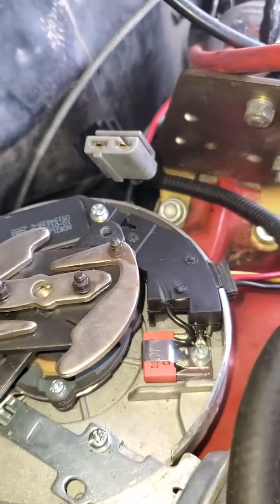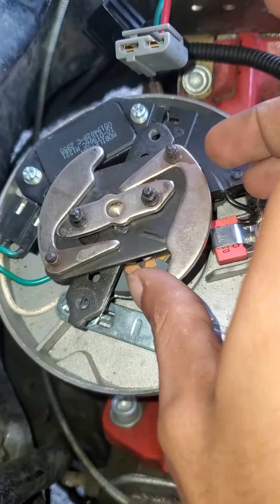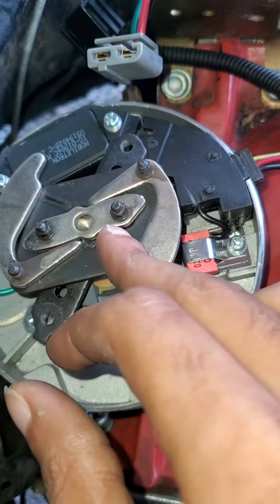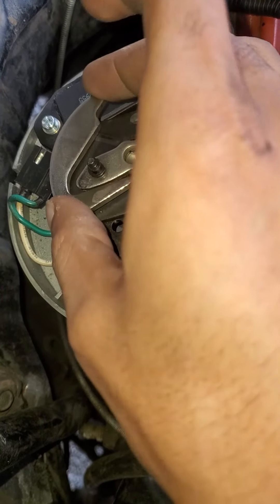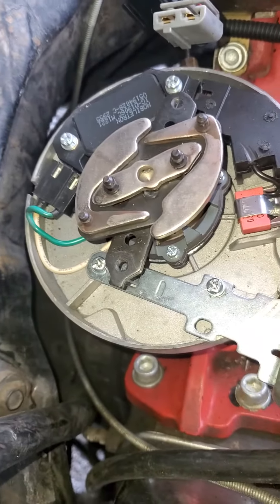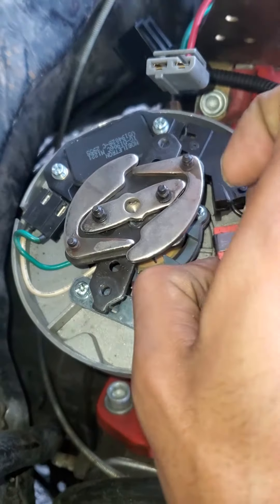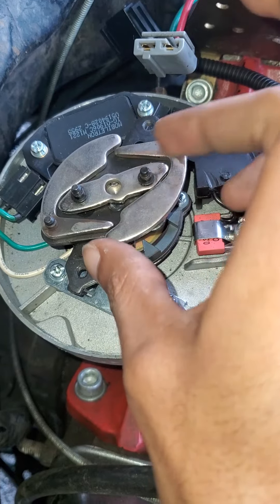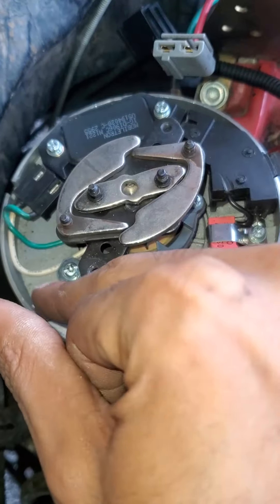HEI Distributor Recurve Kit Install and Counterweight and Center Plate Inspection